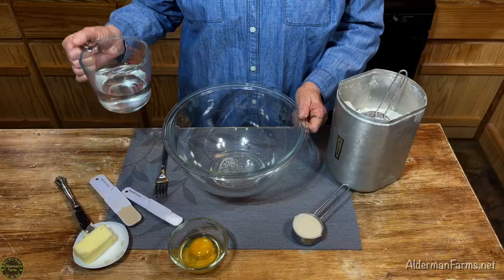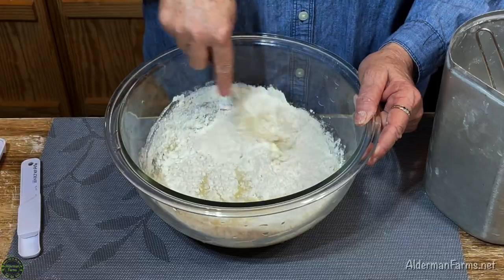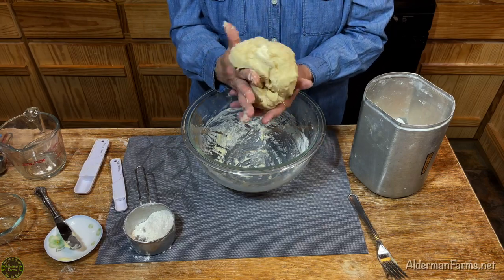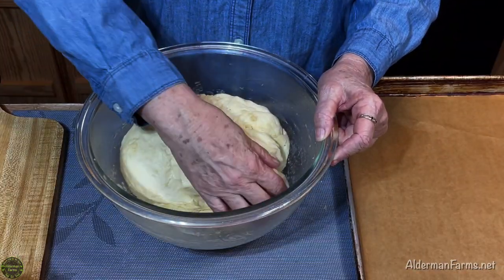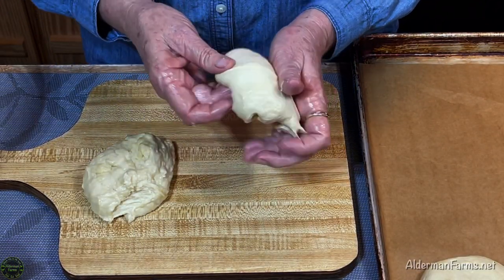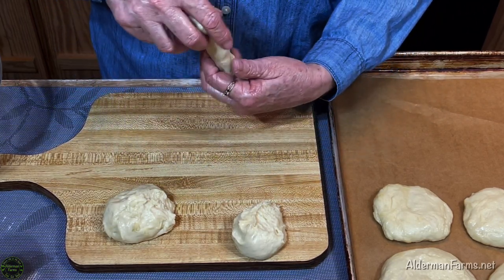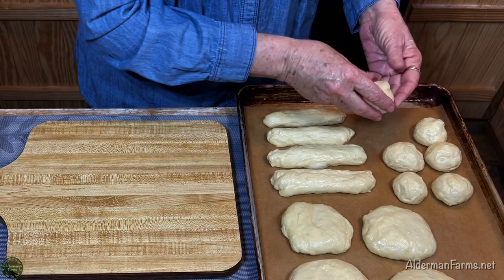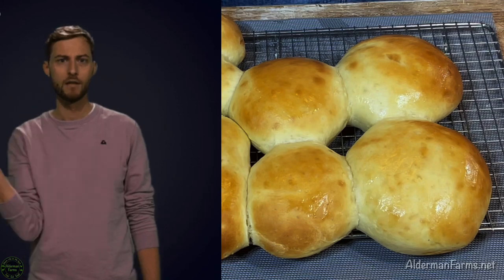BEST Soft Bread 3 Ways!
This is the BEST Soft Bread, used 3 ways! Very versatile dough, with many uses.

 Recipe:
Preheat oven to 350 degrees
Add to a large mixing bowl the following:
1 cup of warm water
1 egg
1/4 cup of sugar
1 Tablespoon of yeast
3/4 teaspoon of salt
1/4 cup of room temperature butter
Mix together
Add approximately 3-3.5 cups of white, unbleached, all-purpose flour, mixing in one cup at a time until proper consistency is reached
Remove dough from bowl, lightly oil the bowl, replace dough into bowl, oiling both sides of dough, cover with plastic wrap and let rise for one hour or until the dough has doubled in size
Once risen, shape dough into various bun/roll shapes and place on parchment paper on a baking sheet
Let rise for about an hour, or until the buns/rolls have doubled in size
Remove from oven and coat tops with melted butter (optional)
Remove from baking sheet and, if you want to bag them, let sit on cookie rack until completely cool